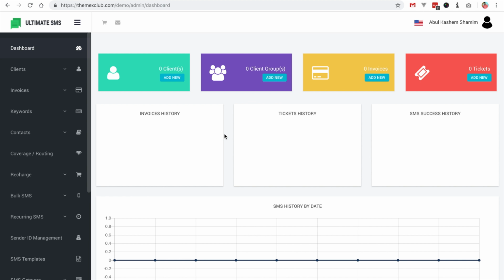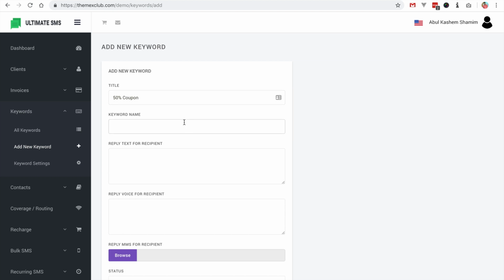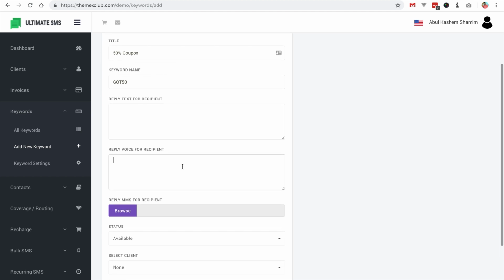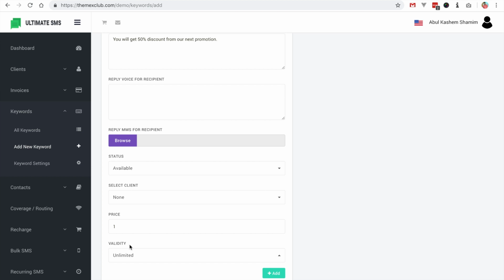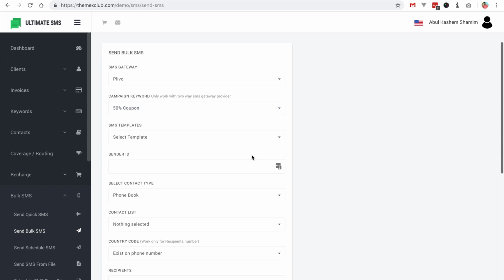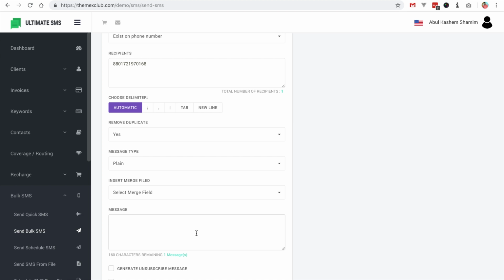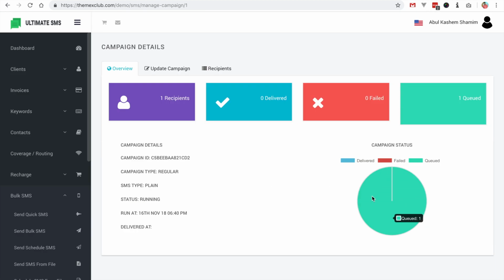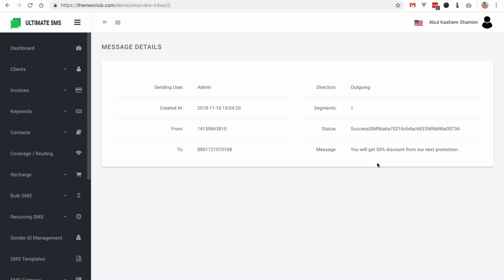How Keyword Works With Ultimate SMS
Ultimate SMS is a powerful, flexible and User friendly Bulk SMS Marketing Application. It's also an all-in-one solution for your SMS marketing. It’s easy to use & install.

This the video tutorial on How Keywords Work with Ultimate SMS.